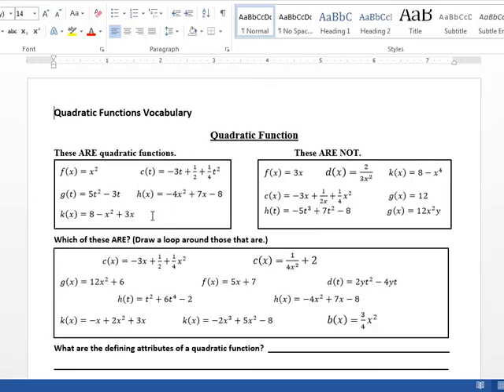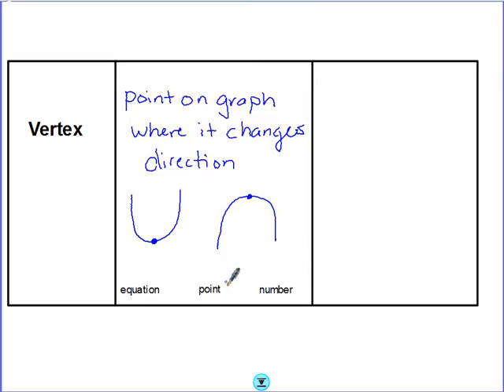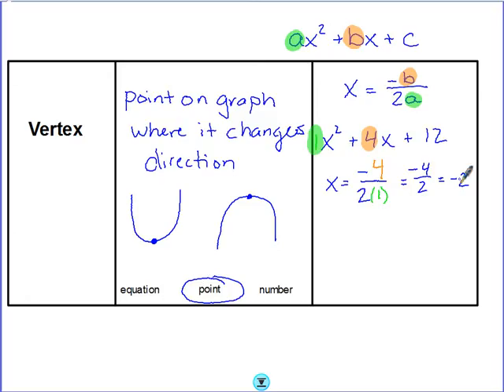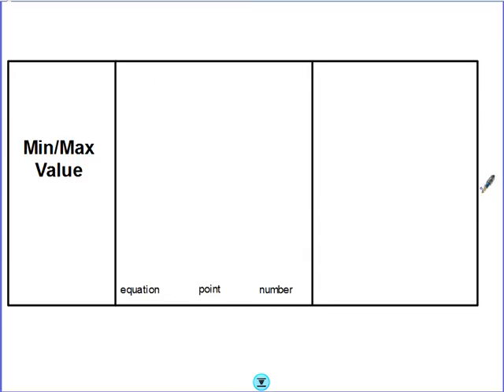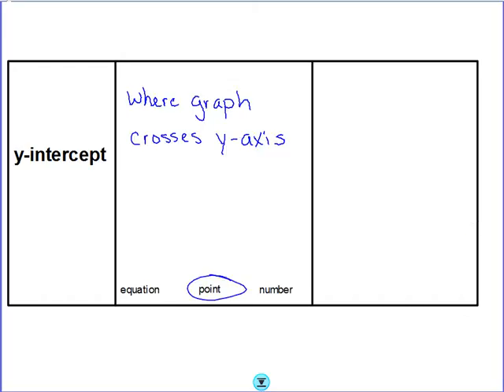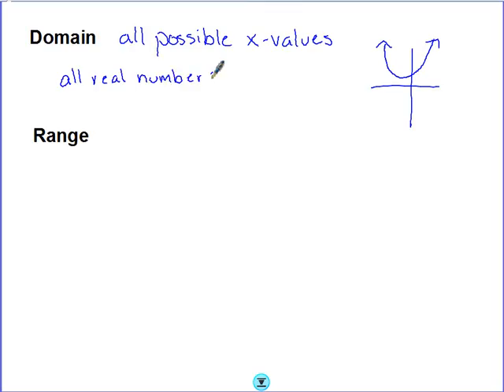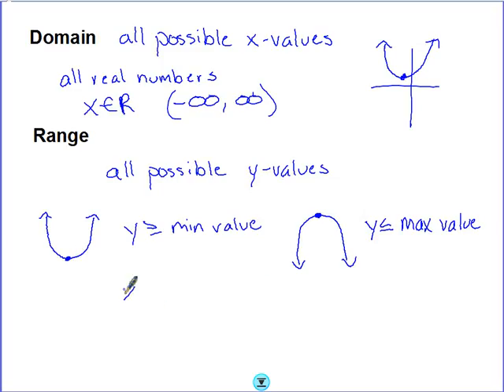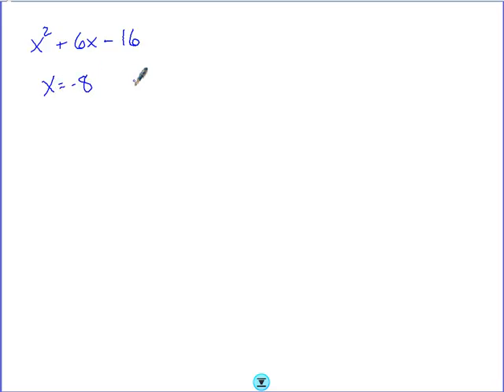9.1 Characteristics of Quadratic Functions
This video is for students who were absent the first day of Chapter 9 or those who need to hear again what we talked about. It is a repeat of what we did in class on day 1.